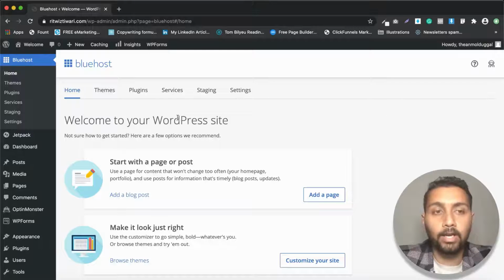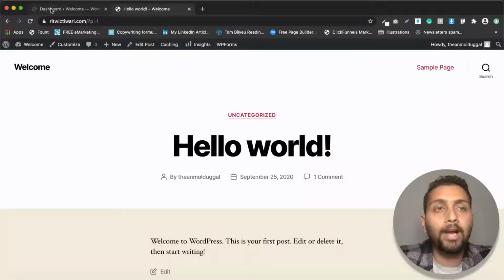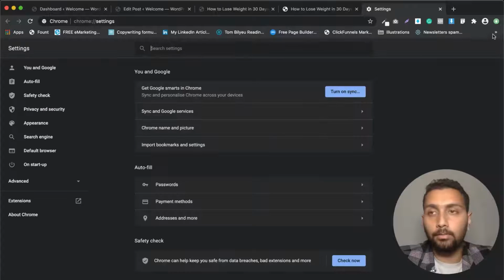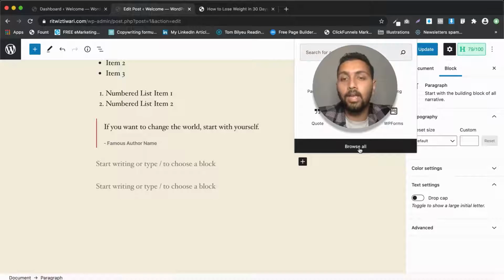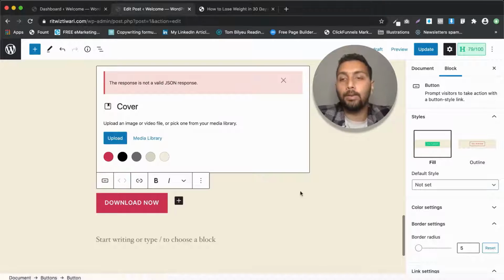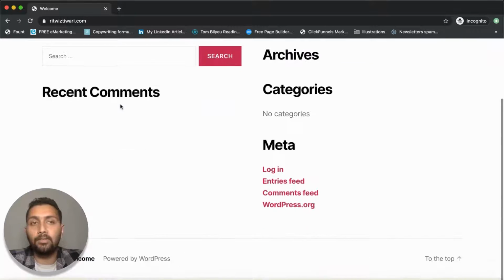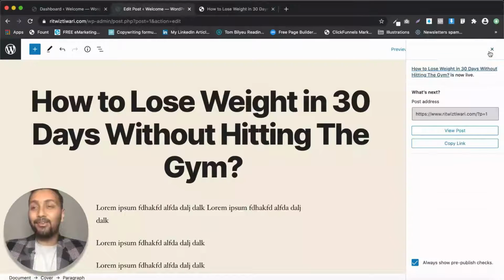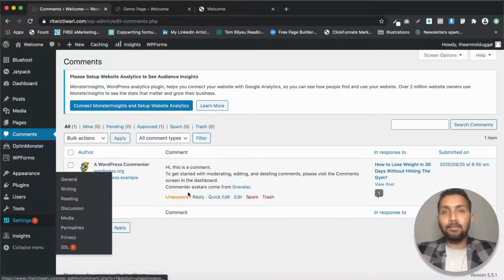Prism 9 - Setting Up Your WordPress Website (Part 1 ) (Posts, Media, Pages)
In this video we will learn about how to setup a WordPress website..